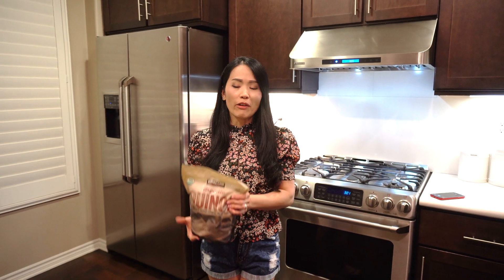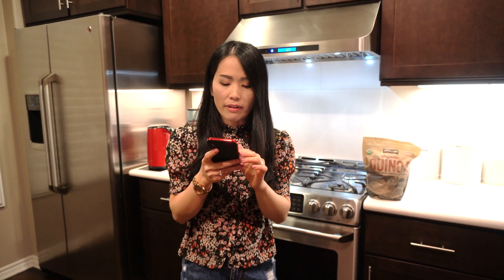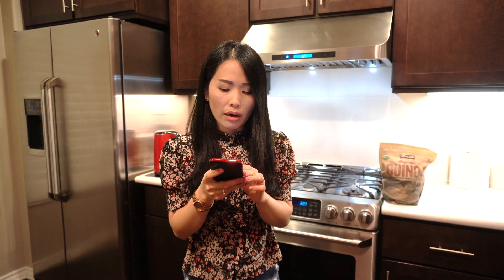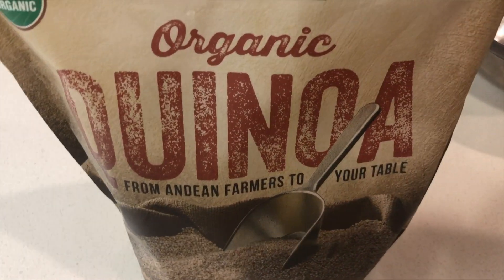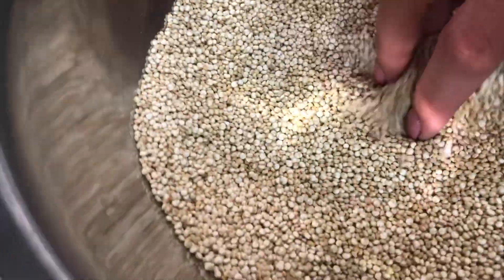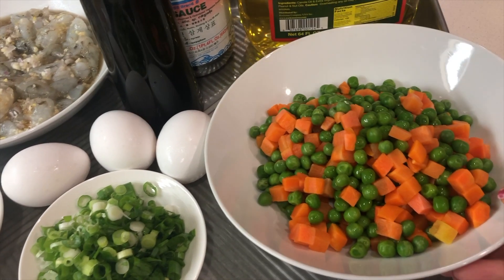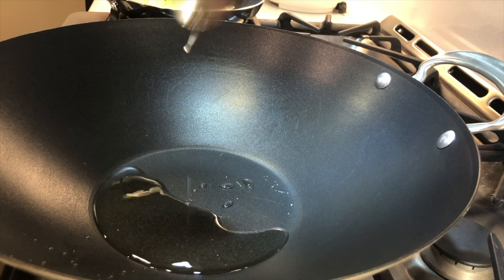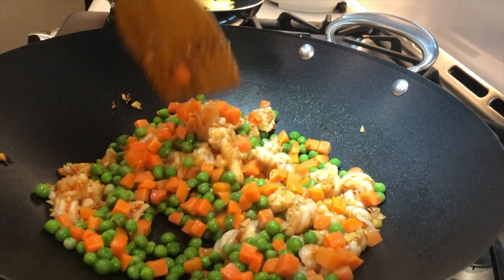Ăn Hạt Diêm Mạch Quinoa Giảm Cân. Vlog #7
Xin chào tất cả mọi người,

Chào mừng mọi người đến với channel của Amy Nguyen - Cuộc Sống Mỹ ở Cali.
Đây là channel chuyên về Ẩm Thực & Du Lịch & Giải Trí và chia sẻ cuộc sống của người Việt xa quê hương.
Hãy ủng hộ Amy bằng cách, Like & Sub và Share.

Chân thành cảm ơn tất cả mọi người.